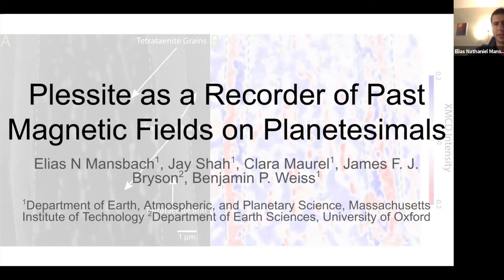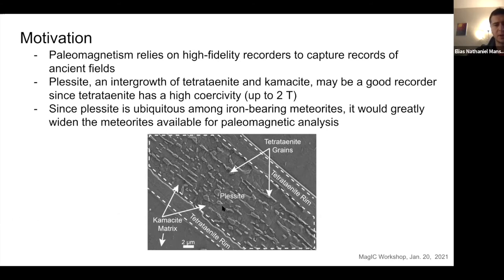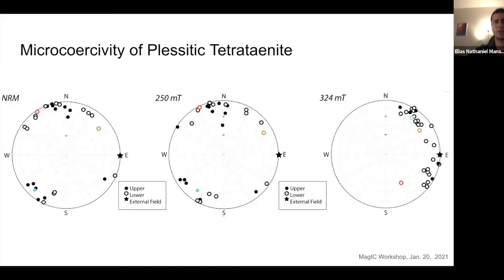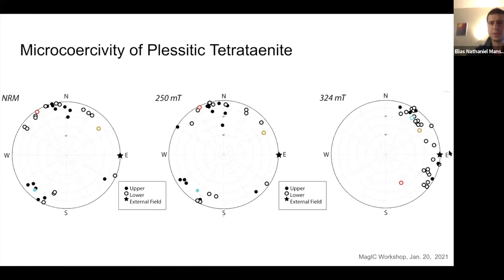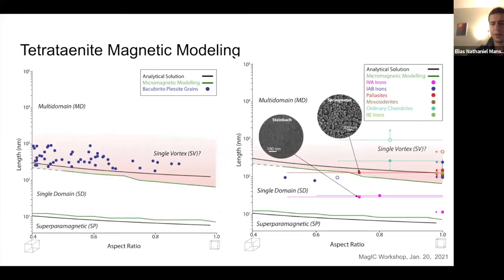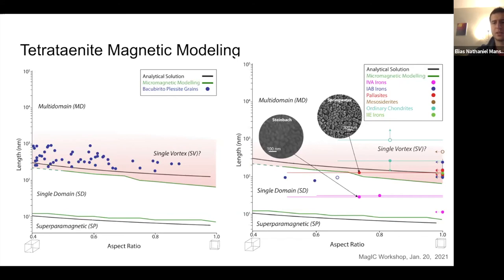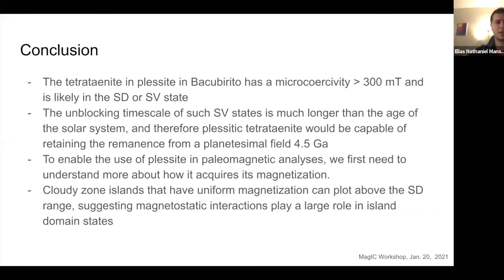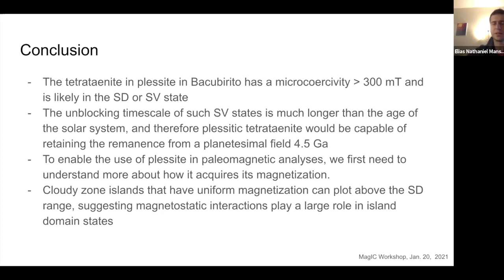Plessite recording magnetic fields on planetesimals - Elias Mansbach - 2021 MagIC Workshop (1/20/21)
"Plessite as a Recorder of Magnetic Fields on Planetesimals" by Elias Mansbach, Department of Earth, Atmospheric and Planetary Sciences, Massachusetts Institute of Technology

Abstract:
Plessite as a Recorder of Magnetic Fields on Planetesimals

Authors: Elias N. Mansbach (1), Jay Shah (1), Clara Maurel (1), James F. J. Bryson (2), Benjamin P. Weiss (1)

(1) Department of Earth, Atmospheric and Planetary Sciences, Massachusetts Institute of Technology (2) Department of Earth Sciences, University of Oxford

Paleomagnetic studies depend on the identification of ferromagnetic grains that can accurately record ancient magnetic fields and retain these records until the present day. In the past decade, paleomagnetic studies of iron meteorites have focused on cloudy zones, nanoscale intergrowths of 20-500 nm tetrataenite (𝛾”-FeNi) islands embedded in a paramagnetic Ni-poor matrix, which have been shown to be reliable recorders. However, cloudy zones do not exist in all metal-bearing meteorites. Another microstructure that can contain sufficiently small tetrataenite grains is plessite. Plessite is a nano- to microscale intergrowth of ferromagnetic kamacite with taenite and/or tetrataenite. It is ubiquitous among metal-bearing meteorite groups and can manifest a diversity of microstructures determined by the thermal history and composition of the host meteorite. One type of plessite, known as black plessite, consists of 20 - 100 nm tetrataenite blades in a kamacite matrix while another variety, duplex plessite, has coarser grains that are greater than 200 nm. Due to its grain size, the tetrataenite in black plessite and finer duplex plessite should have high microcoervicities, making them resistant to subsequent remagnetization. Thus, the tetrataenite in black plessite and fine duplex plessite may enable analysis of a wider range of meteorites using paleomagnetic methods.

Using X-ray photoemission electron microscopy (XPEEM) applied to the ungrouped iron meteorite Bacubirito, we analyzed the stepwise acquisition of an isothermal remanent magnetization to duplex plessite in applied fields from 0 to 324 mT. We found that 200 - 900 nm size Ni-rich grains have effective microcoercivities between 250 mT and 324 mT. The XPEEM images show that these grains exhibit no domain walls down to the resolution of the image, and our high-resolution backscattered and secondary electron images of the same etched grains show a lack of internal grain boundaries. This suggests that the Ni-rich grains are not aggregates of smaller grains.

To complement the XPEEM observations and further understand the magnetization states of plessitic tetrataenite assemblages, we calculated the domain states of tetrataenite grains over a range of lengths and axial ratios using the micromagnetic modelling software MERRILL. Our models suggest that the Bacubirito tetrataenite grains analyzed in our XPEEM study could be in the single vortex domain state. Additionally, our calculations for the relaxation time of single vortex tetrataenite grains at room temperature suggest that if these grains are in fact in the single vortex state, they should be stable over the history of the solar system.

The data and modeling results indicate that fine duplex plessite and black plessite have recoding properties that can make them useful for paleomagnetic analyses of a wide range of meteorites, enabling the investigation of past planetary magnetic fields. However, the process by which plessite acquires magnetization needs to be studied further.